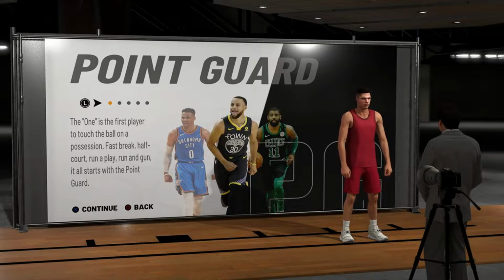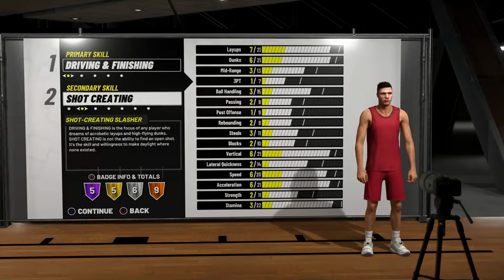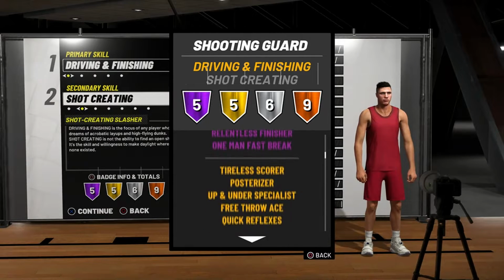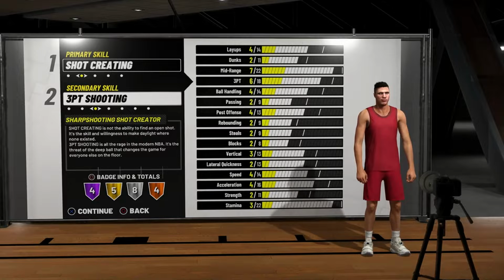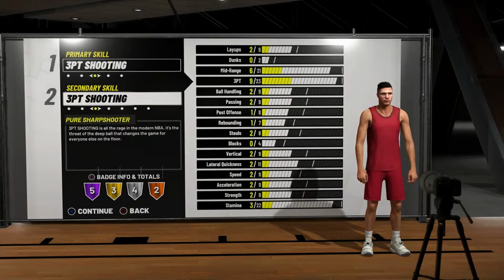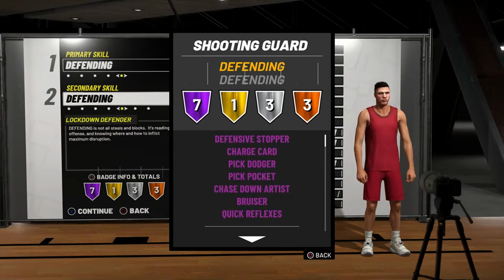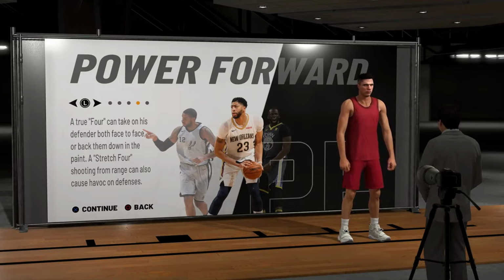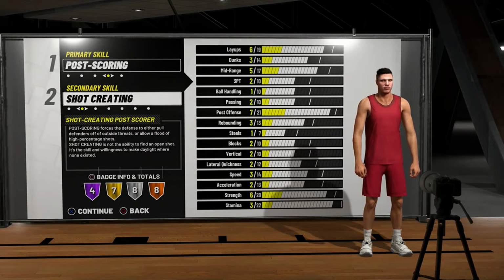THE BEST BUILDS FOR NBA 2K19!!!!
These are some of the builds that i think will be the best for NBA 2K19
Let me know your opinions in the comments section!